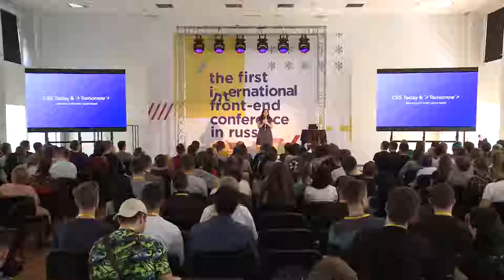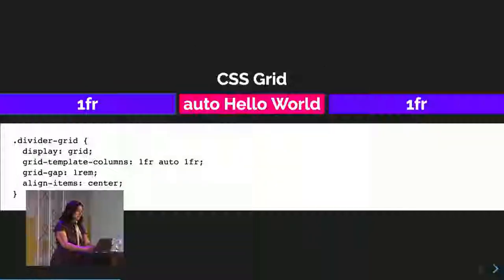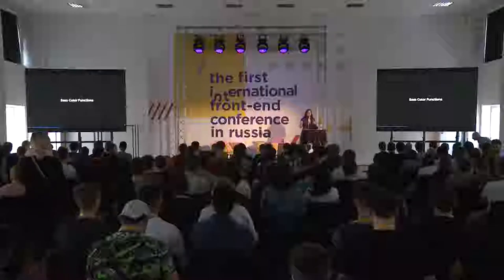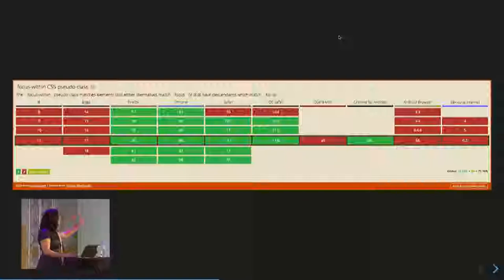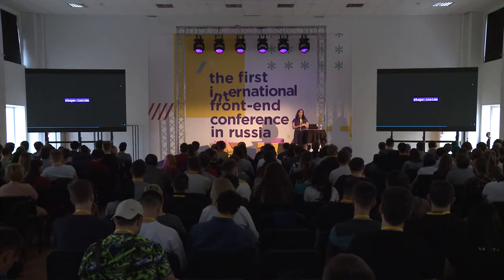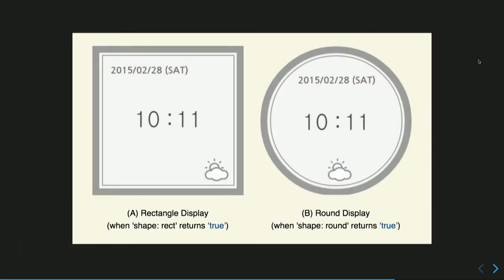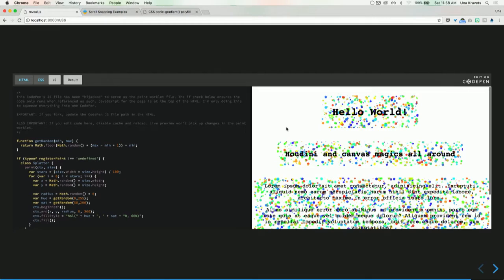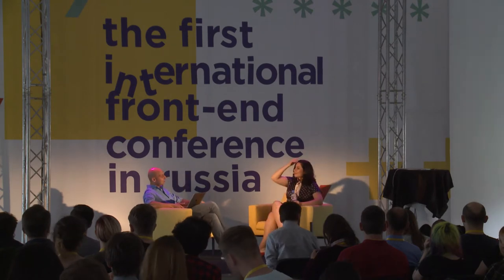CSS Today & Tomorrow, Una Kravets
CSS has gone through so many changes in the past few months, let alone years! Let’s go through some tricks we can implement in today’s UI’s and exciting opportunities for the CSS of the future: CSS grid, custom properties, filter effects, text decoration, and Houdini. Be prepared to learn about what CSS had to offer — today and tomorrow.